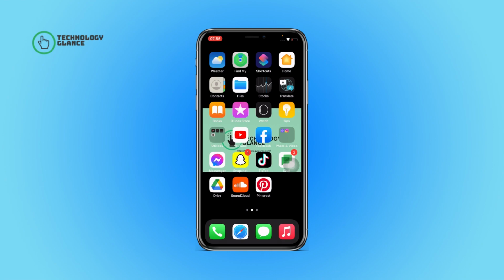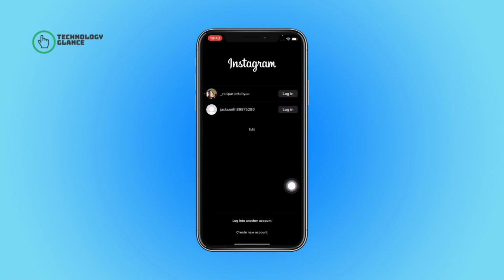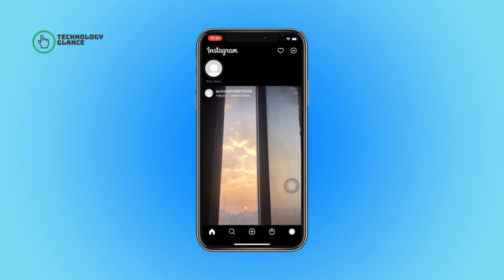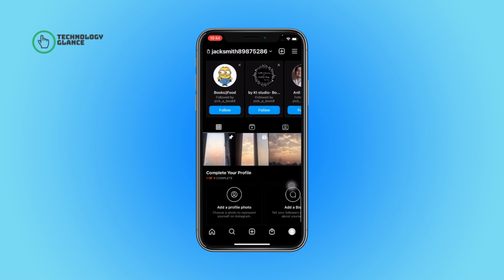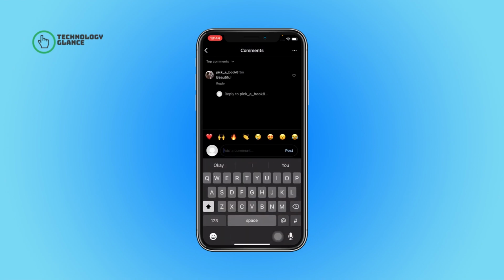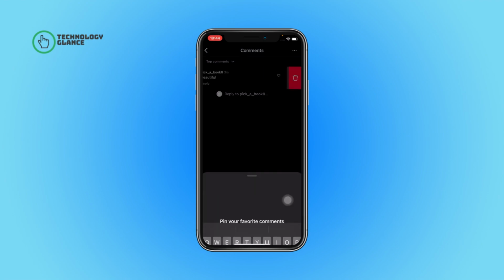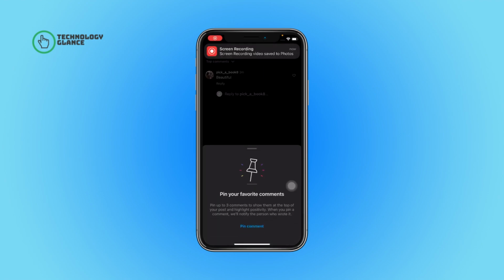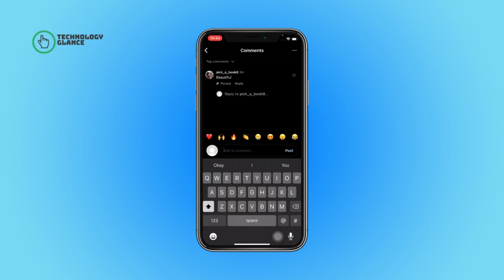How To Pin A Comment On Instagram | Technologyglance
Pinning a comment on Instagram is a great way to keep important comments at the top of your post, making it easy for others to see them.
In this video, we will show you step-by-step how to pin a comment on Instagram.

Whether you want to keep a positive comment or a helpful suggestion at the top of your post, this tutorial will show you exactly how to do it. We will walk you through the process of selecting a comment, tapping the three dots, and selecting "pin". By the end of this video, you will be able to easily pin comments on your Instagram posts.

So if you want to keep your comments organized and make sure that important comments are seen, watch this tutorial now!